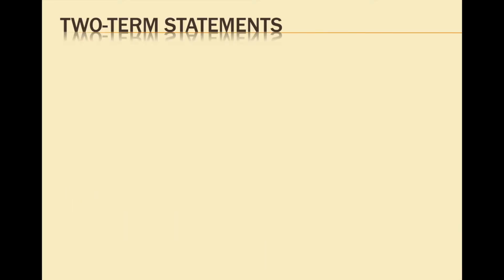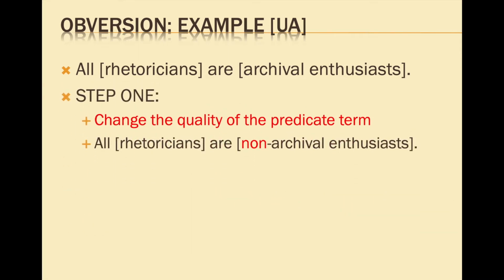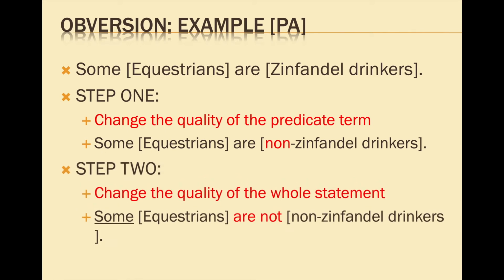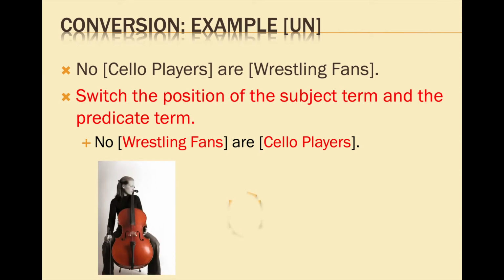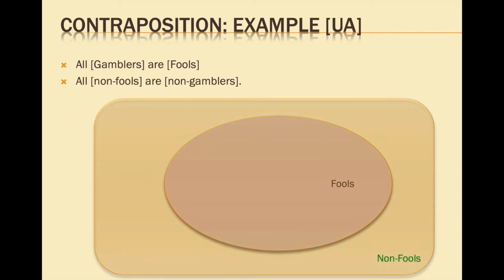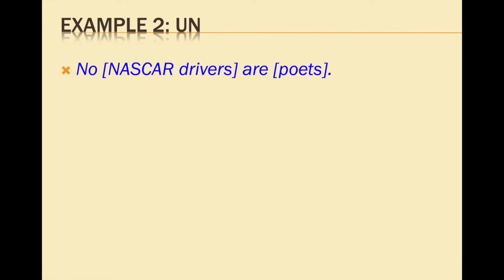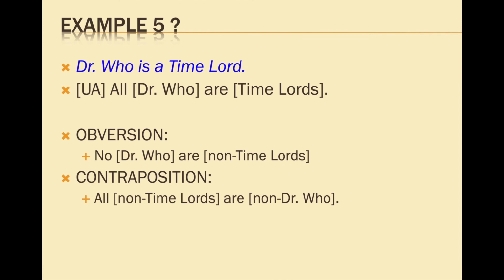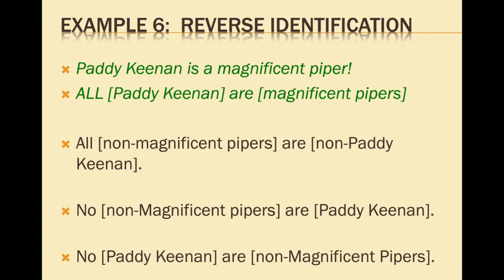504 Lecture Ten on Logical Equivalence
A Lecture on translating logical two-term statements into logically equivalent statements.